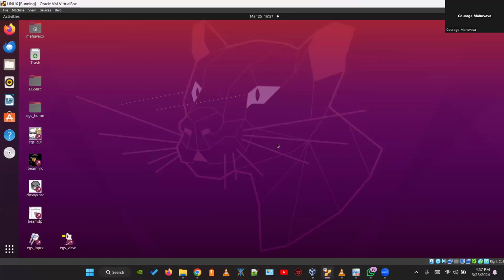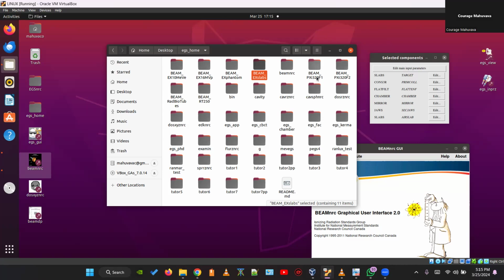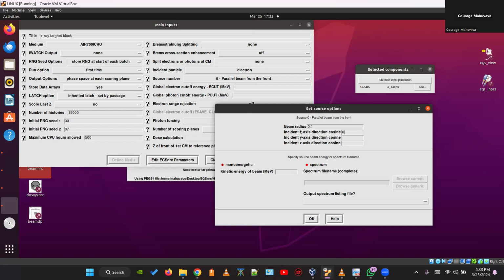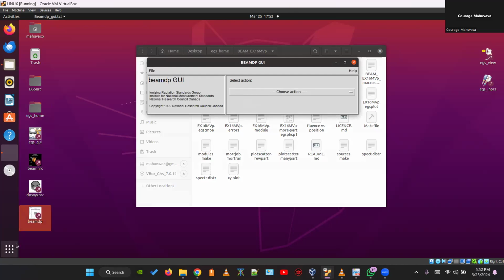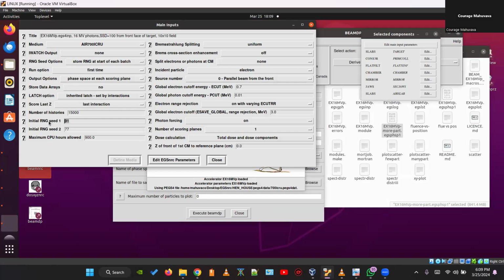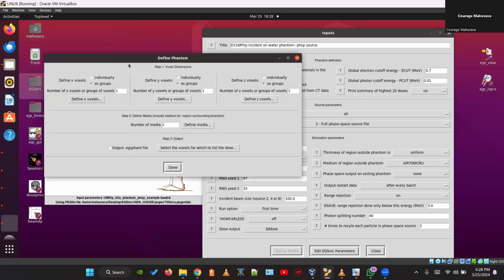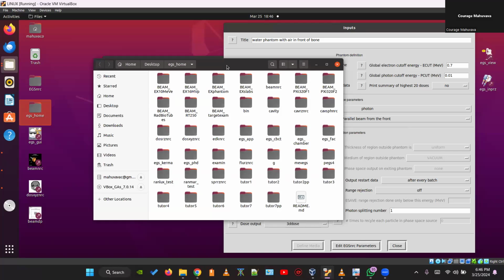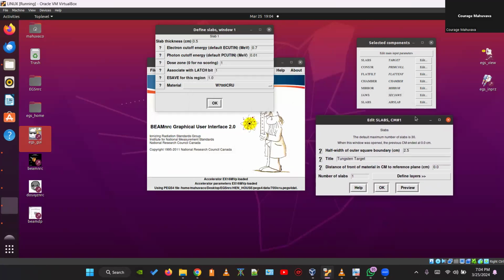illustrations of EGSnrc Graphical User Interfaces (GUIs)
This video provides a hands-on demonstration of using EGSnrc GUIs to model radiation equipment and perform radiation dose calculations in matter.